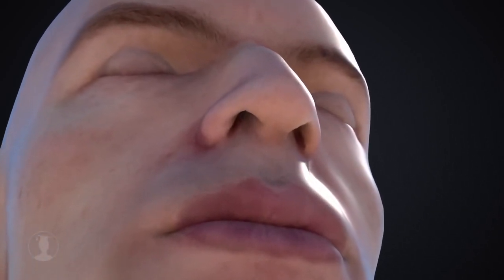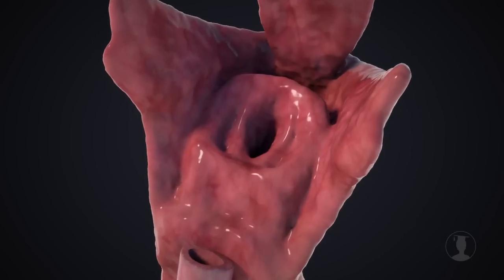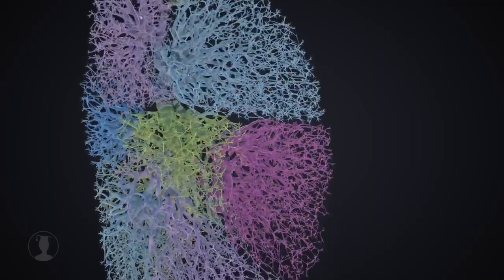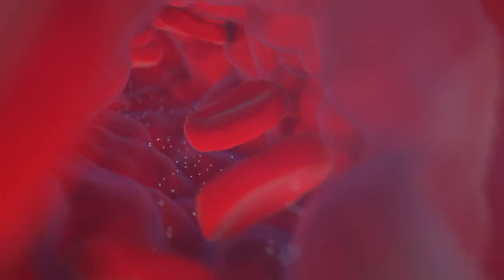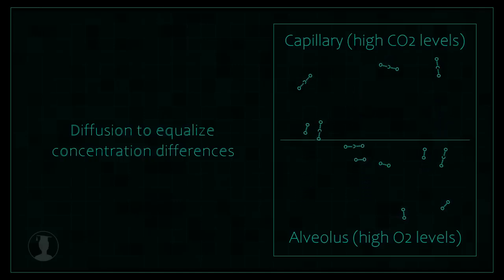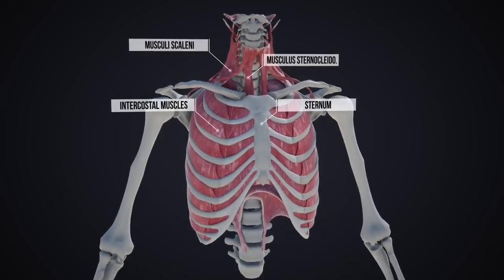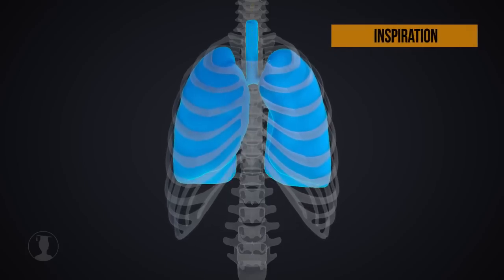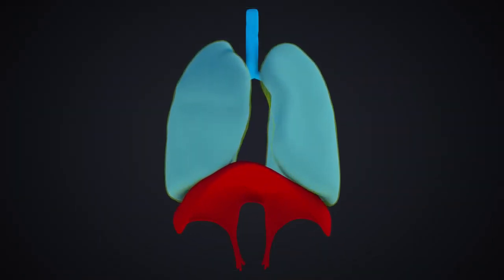Human Respiratory System Animated Video 📸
The respiratory system is the organs and other parts of your body involved in breathing, when you exchange oxygen and carbon dioxide.